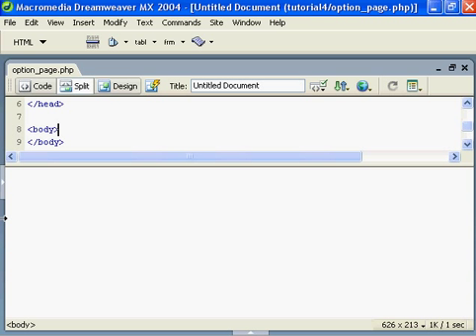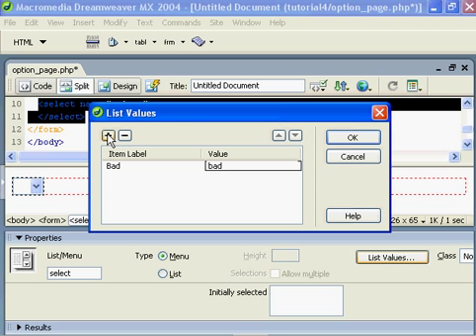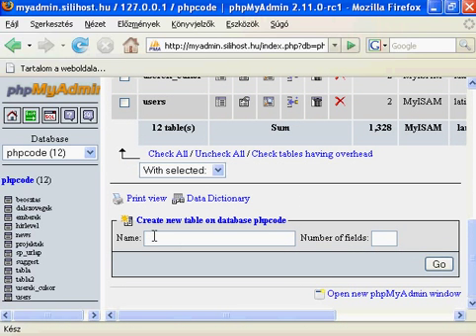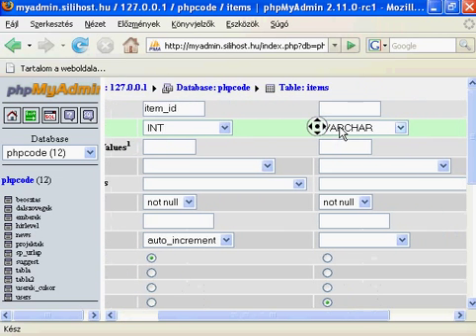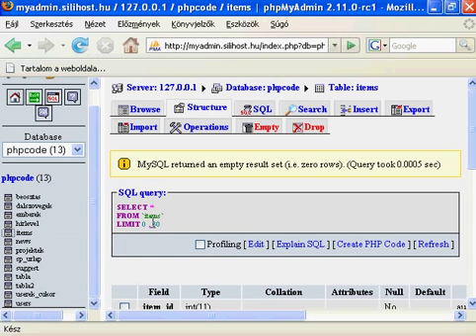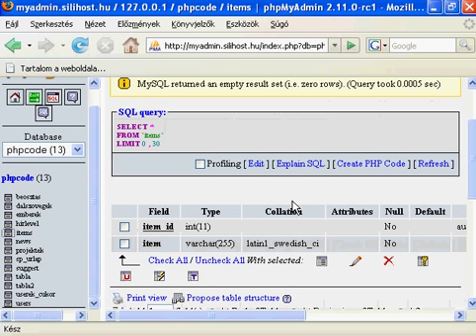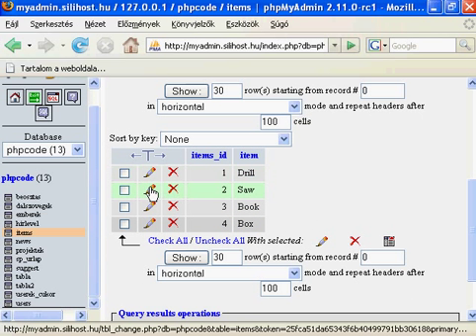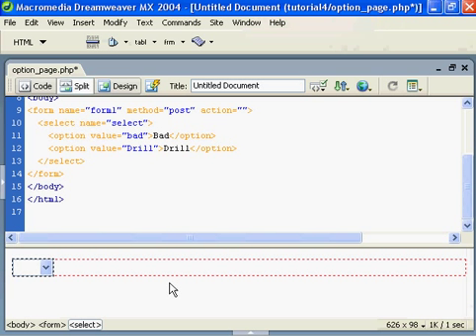How to create a list with php form database Part1